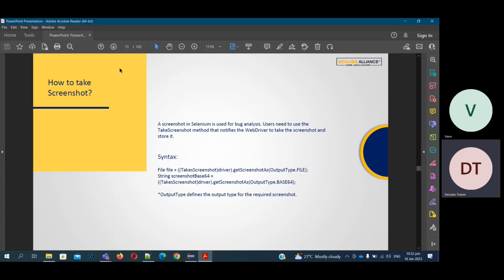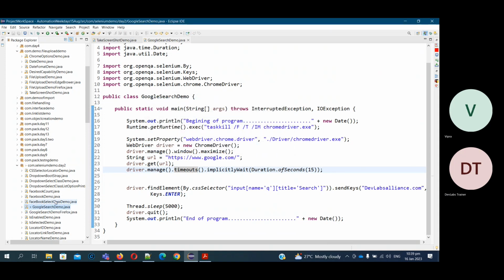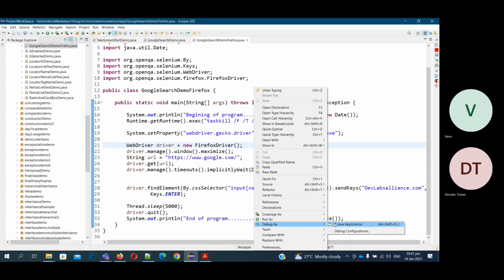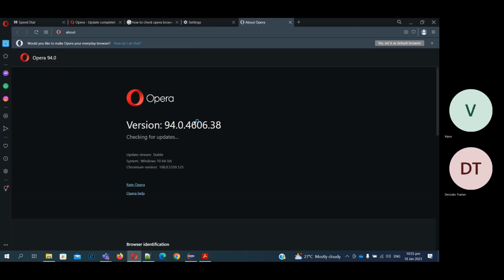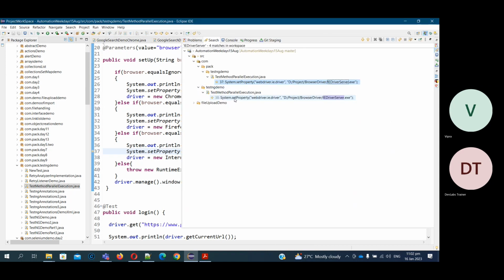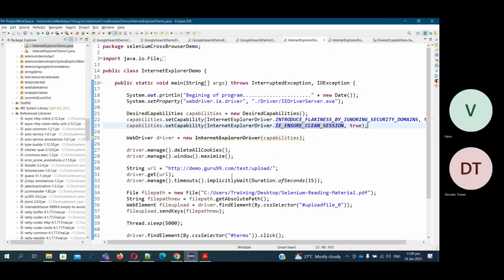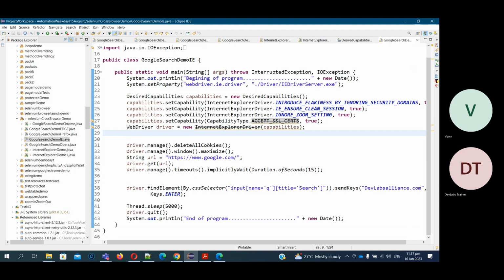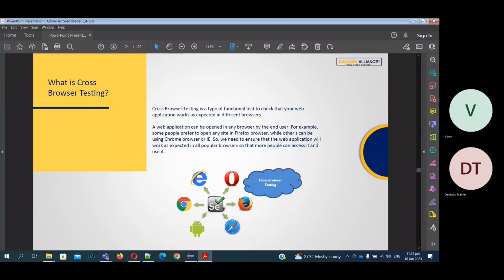SDET Automation QA Training Day61 Selenium MulitBrowserTesting